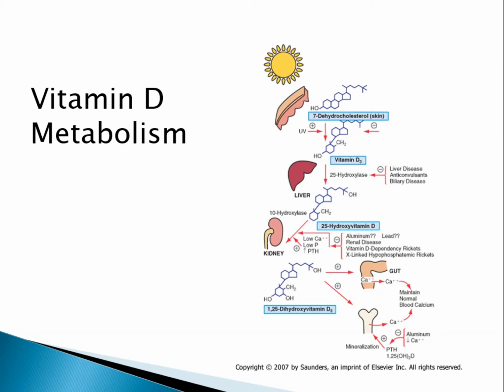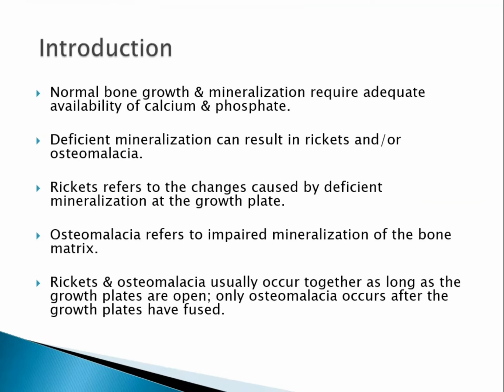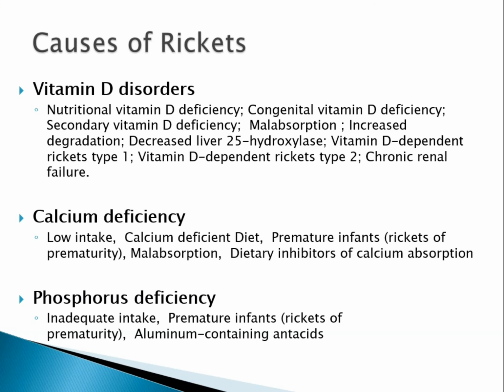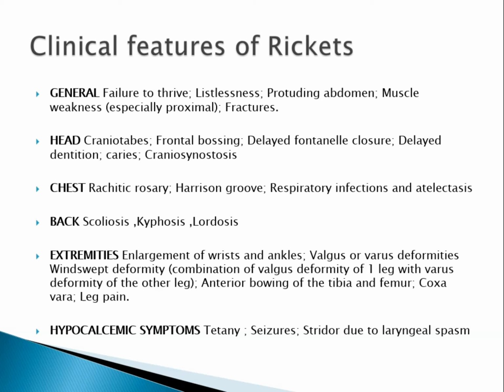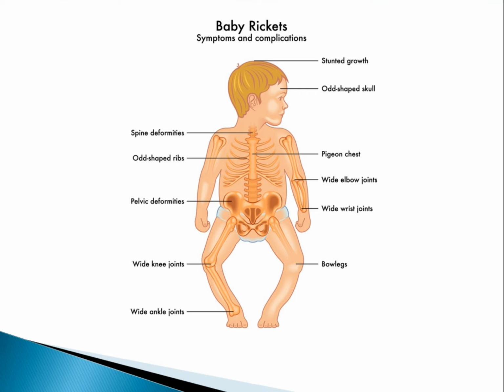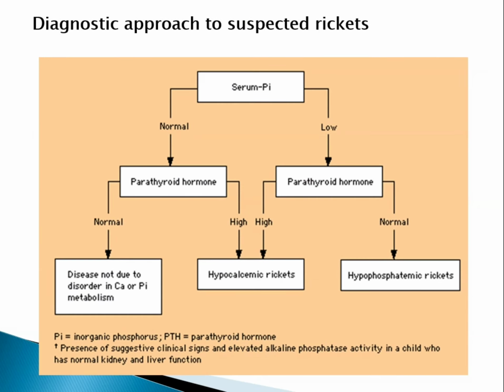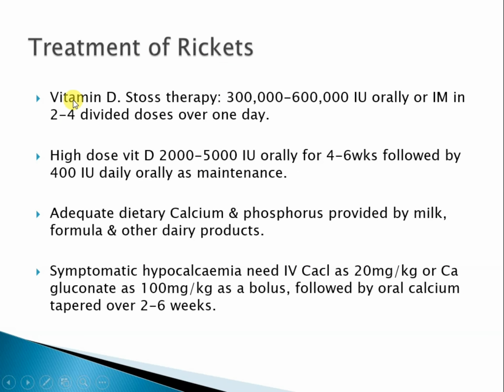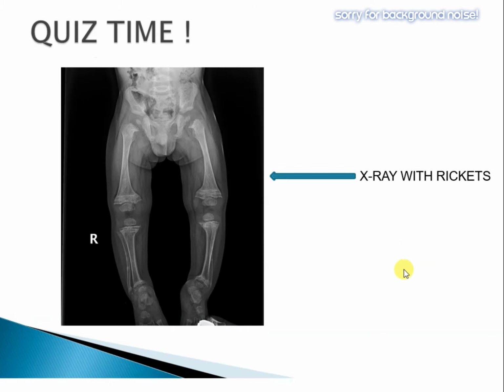RICKETS AND OSTEOMALACIA; a vitamin D deficiency state.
BRIEF INTRODUCTION OF VITAMIN D
RICKETS
OSTEOARTHRITIS
DIAGNOSIS
TREATMENT